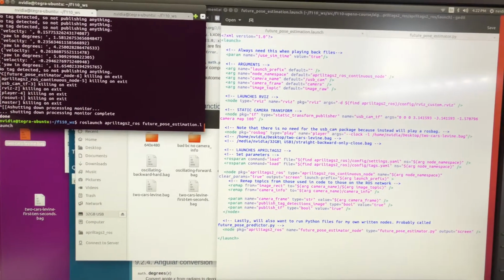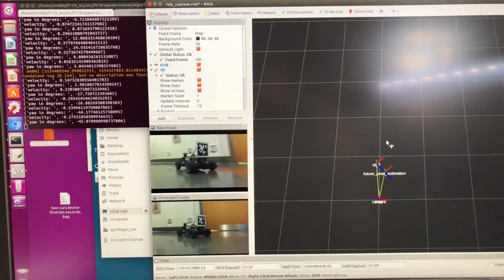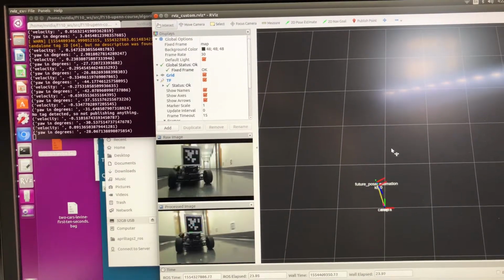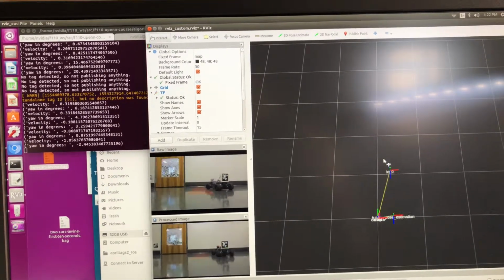F1/10 April Tags - Levine Loop with Future Pose Estimation 1 Second in Future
This one works pretty well now. Predicting future pose 1 second in the future, using velocity (forwards and backwards) and yaw angle in radians. This is a video of the car driving in a loop around Levine Hall 2nd floor.